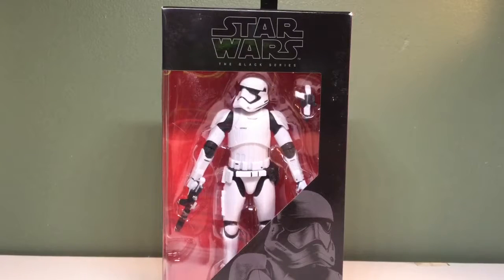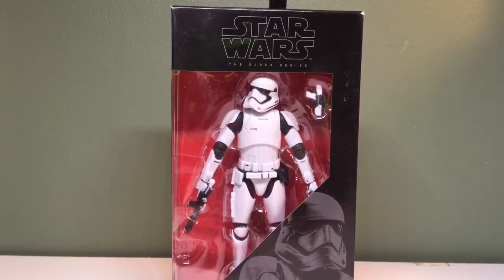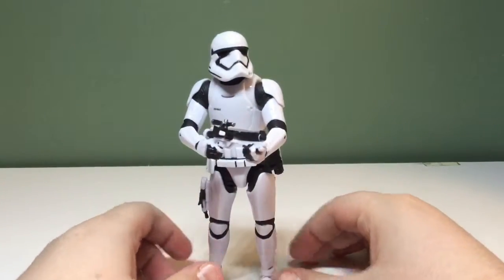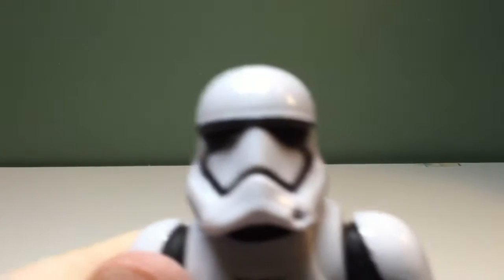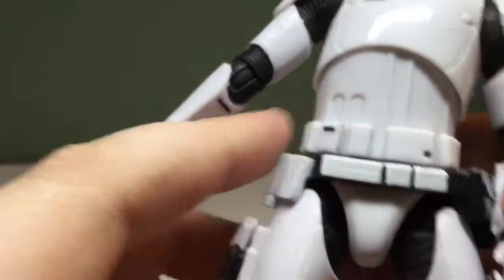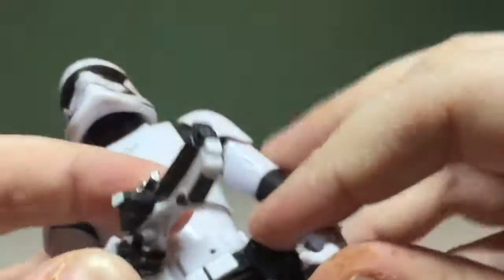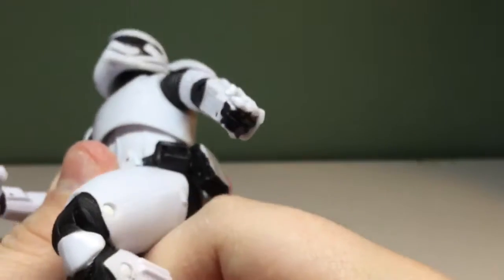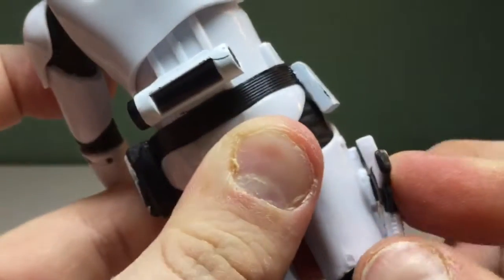Review: Star Wars The Black Series First Order Stormtrooper Action Figure